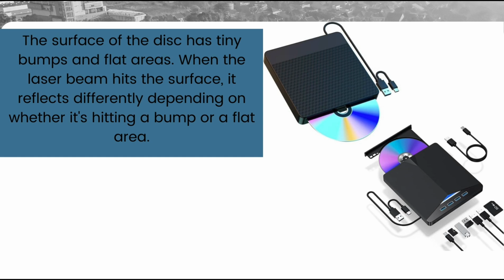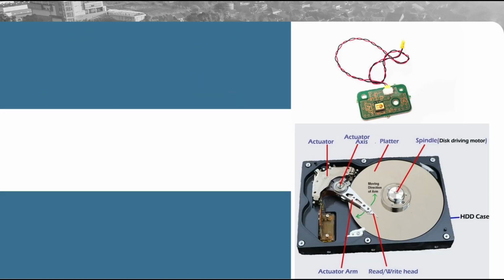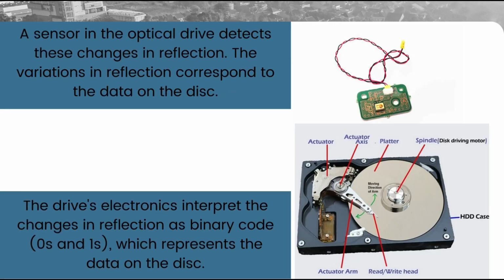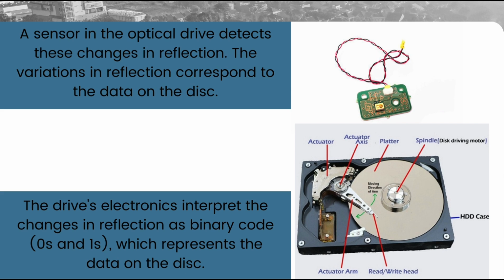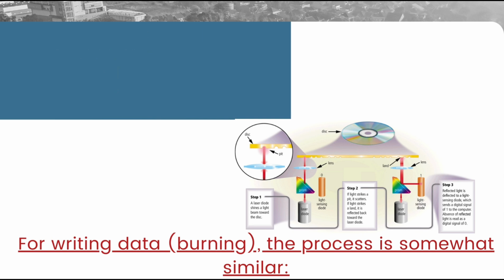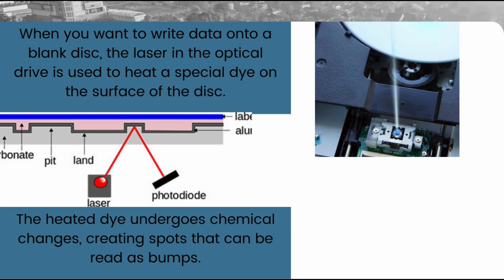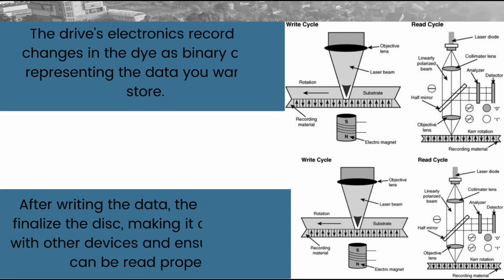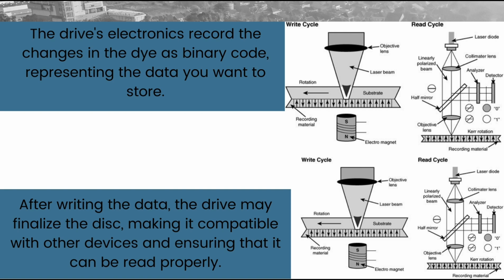Optical drive function | Short course of computer hardware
It's important to note that different types of optical discs (CDs, DVDs, Blu-ray) have different capacities and use variations of this basic principle. Optical drives have become less common in newer computers as technologies like USB drives and online downloads have become more prevalent. However, optical drives are still used in some computers and are present in various devices like DVD players and Blu-ray players.